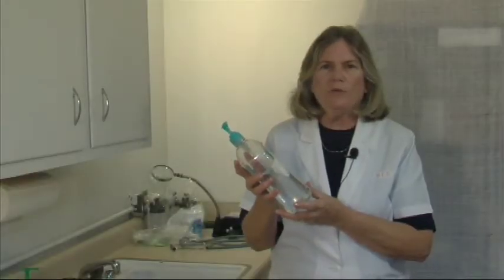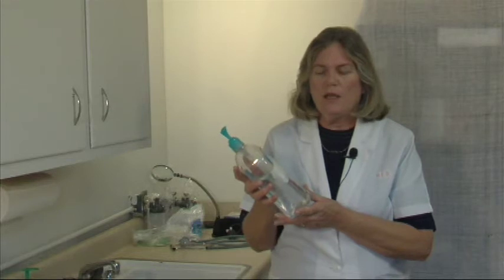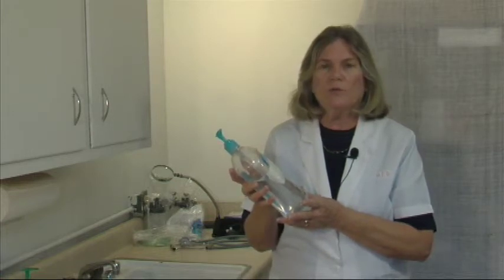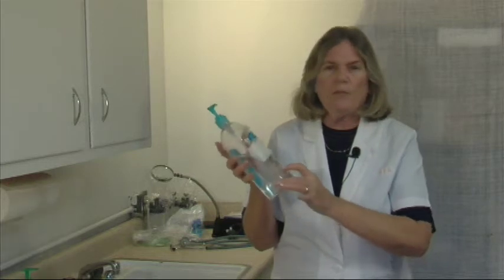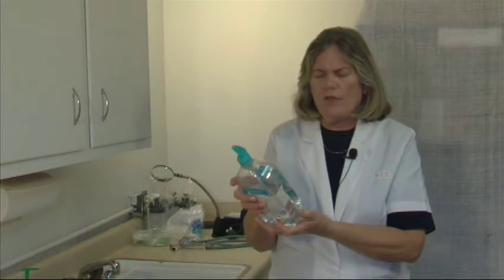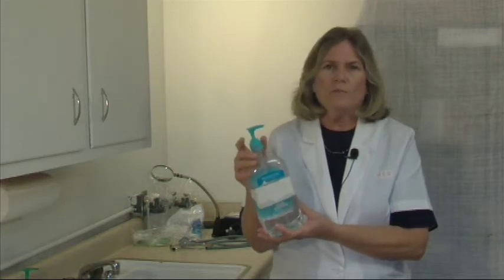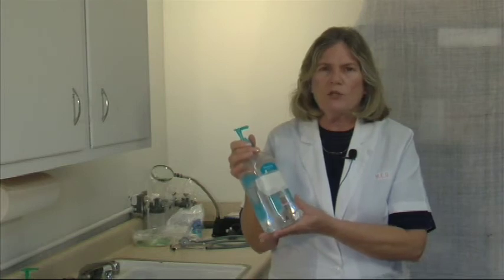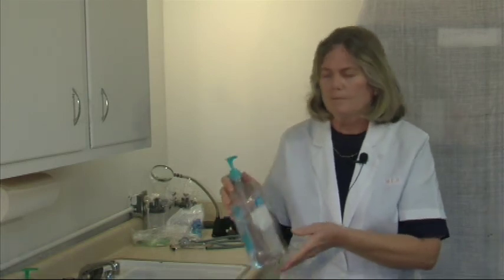Hand Washing : Is Hand Sanitizer Effective?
Hand sanitizer is nice to use in between hand washings, but they only spread dirt and bacteria around if it is evident on the hands. Make sure that the ethanol alcohol amount is higher than 63 percent when using hand sanitizer with advice from a nurse in this free video on hand washing.

Bio: Nancy Bennett is a nurse and respiratory care practitioner located in Central Florida.
Filmmaker: Lisa Bennett